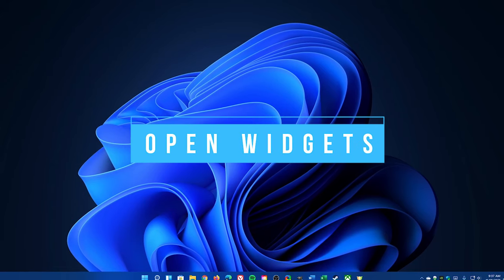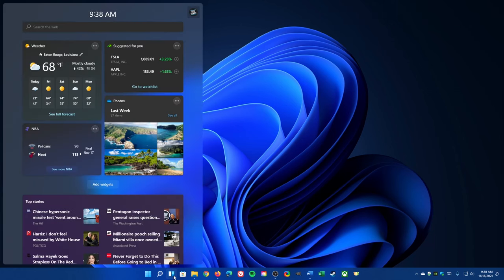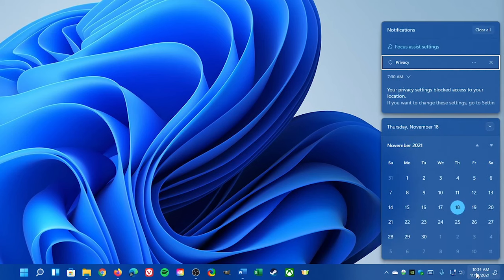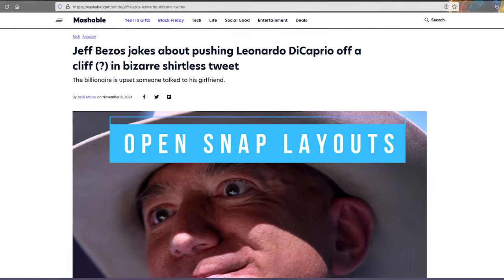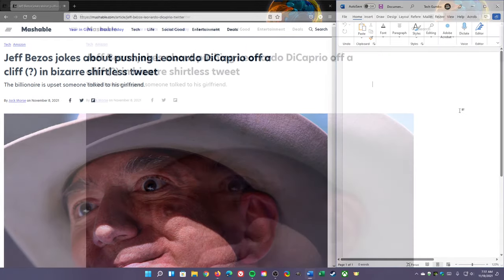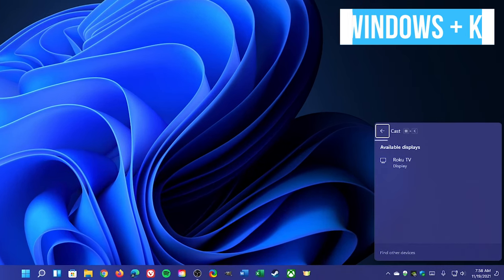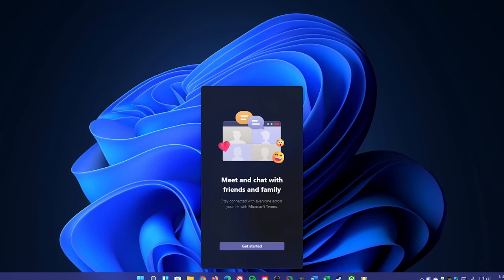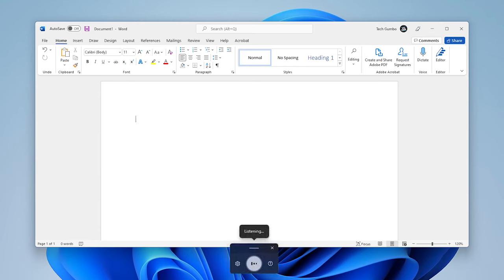New Windows 11 Keyboard Shortcuts You Should Try!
Windows 11: New Keyboard Shortcuts You Should Try… With the new features added to Windows 11, Microsoft has included several new keyboard shortcuts to its operating system giving you quick access to its new features and functions. Some of which are quite useful to save you time and give your mouse a much-needed break.

TIME STAMPS:
0:00 Intro
0:20 Open Widgets
0:50 Open Quick Settings
1:19 Open Notifications & Calendar
1:35 Snap Active Window to Top Half
2:00 Snap Active Window to Bottom Half
2:19 Snap Layouts
3:12 Open Cast
3:37 Open Chat from Microsoft Teams
4:13 Launch Voice Typing